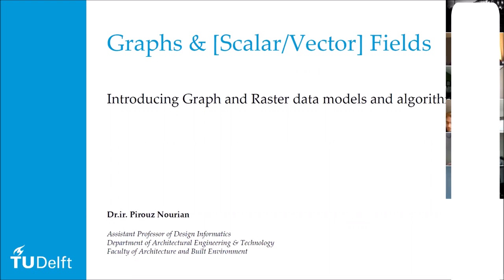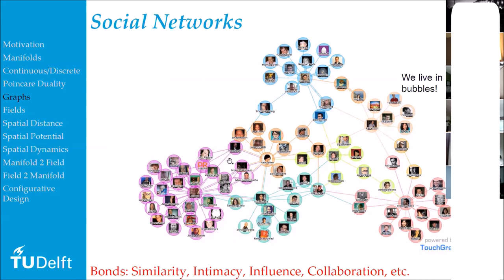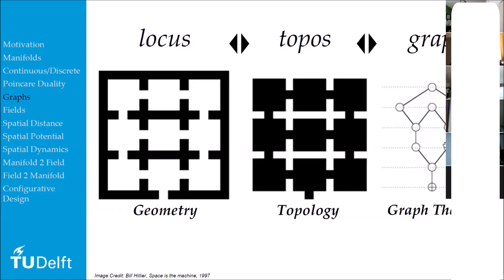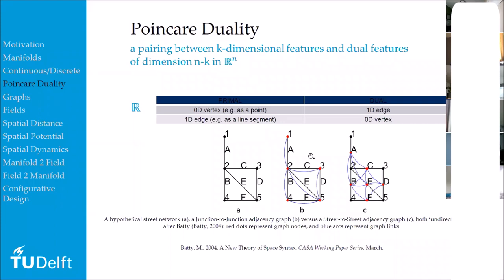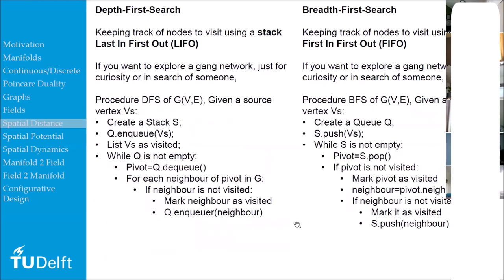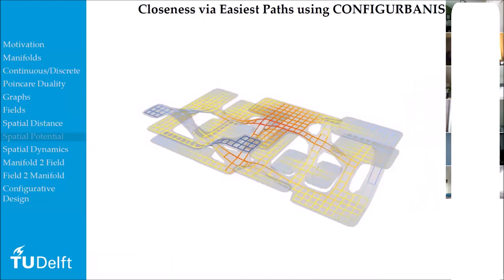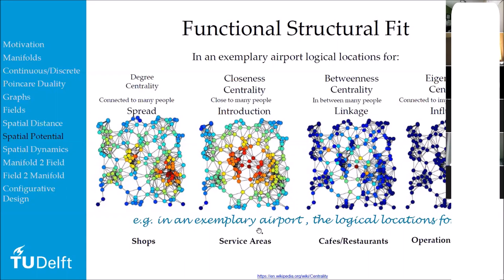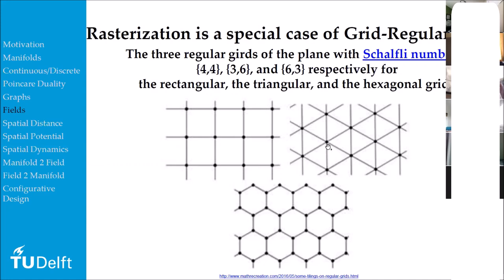Lecture on Graphs and [Scalar] Fields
Part of a lecture series on mathematical fundaments of generative design